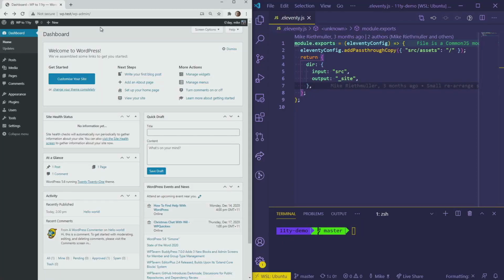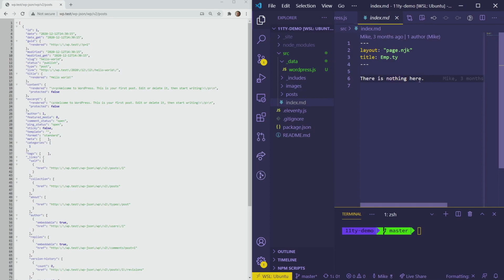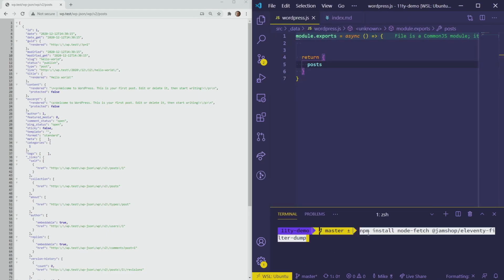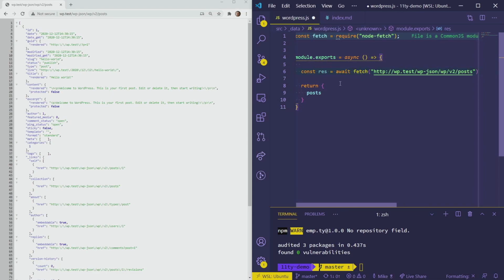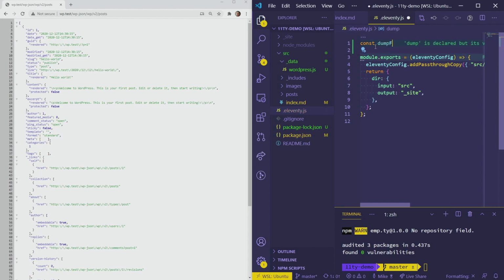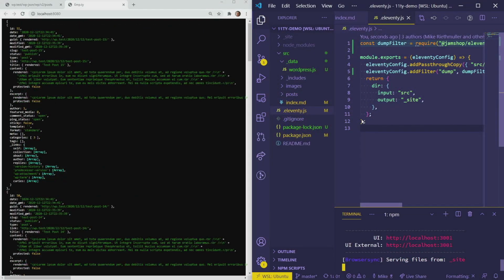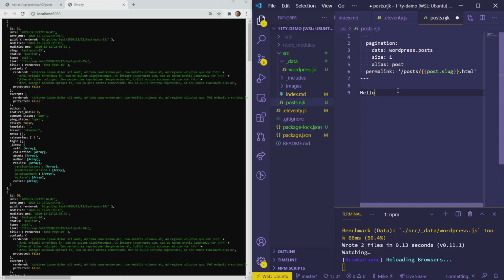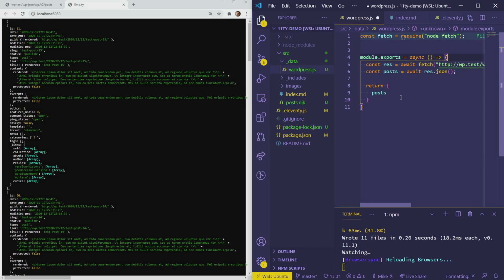Import data from WordPress into 11ty